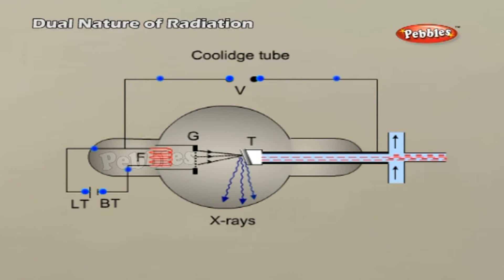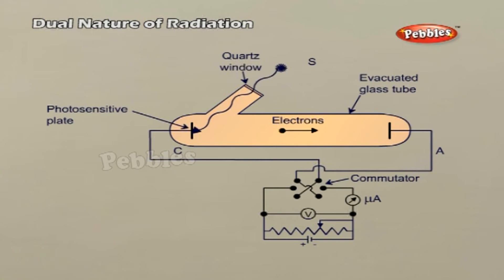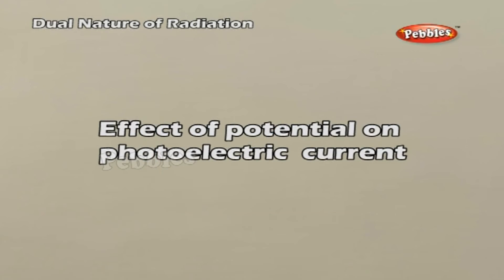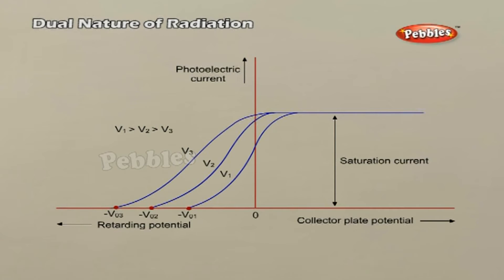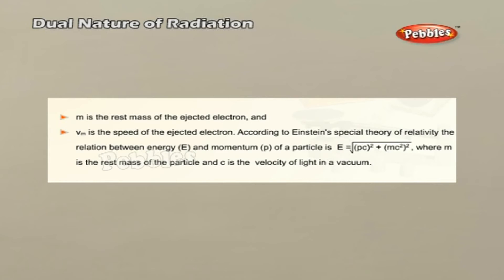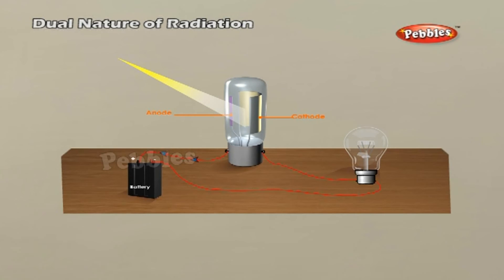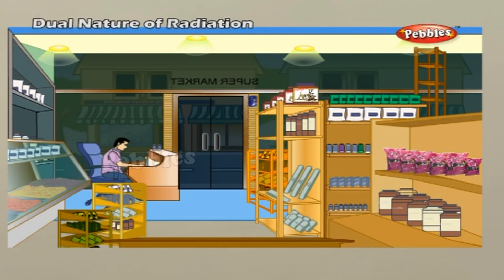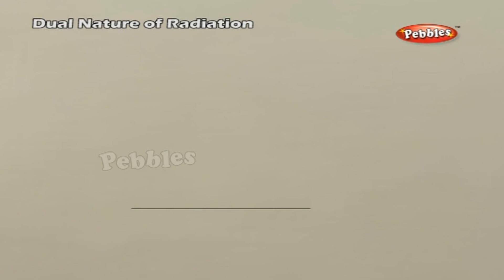Cbse 12th Physics | Physics Dual Nature of Radiation and Matter | NCERT | CBSE Syllabus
Physics Dual Nature of Radiation and Matter | Class 12th CBSE Physics | NCERT | CBSE Syllabus